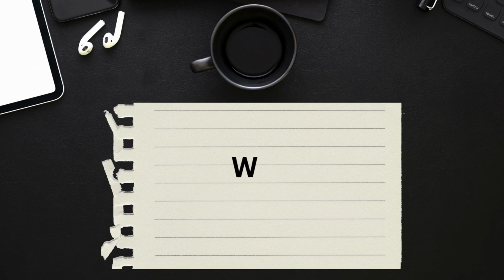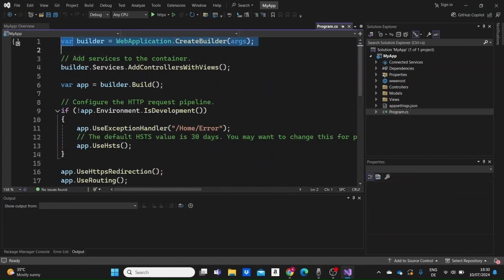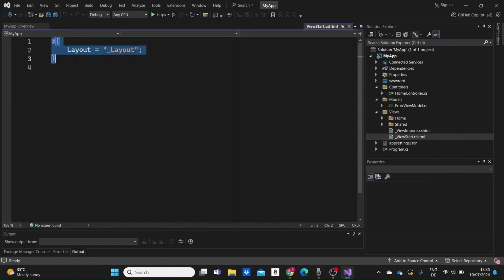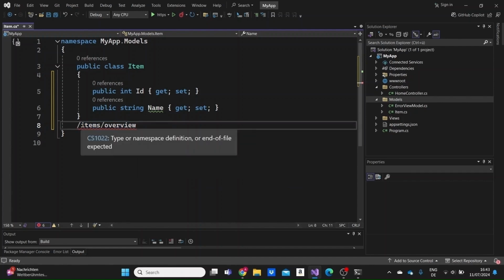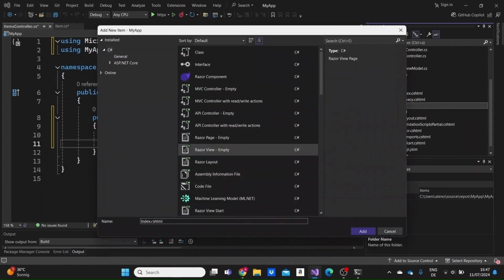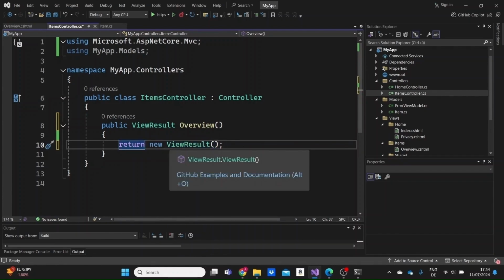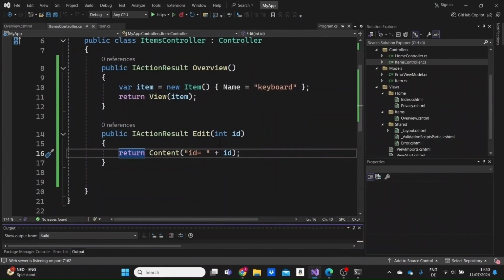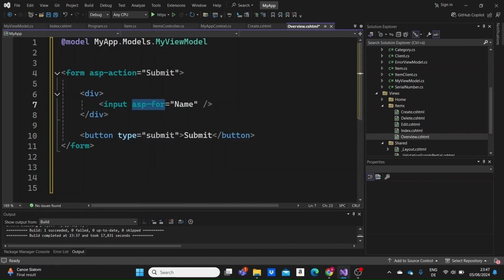ASP.NET Core MVC Tutorial for Beginners: Learn the Basics in 30 Minutes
Discover how to build web applications in .NET 9 from scratch with this step-by-step ASP.NET Core MVC tutorial for beginners in 2025!

⏱️ Timestamps:

00:00 Overview
00:47 What is MVC?
02:28 File Structure
09:26 MVC in Action
17:58 IActionResult
20:31 Action Parameters
25:13 Razor Syntax